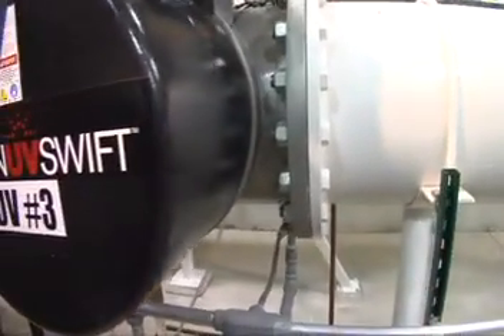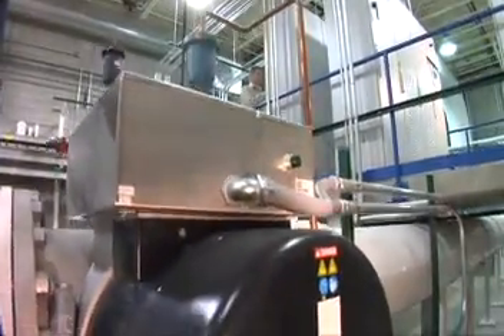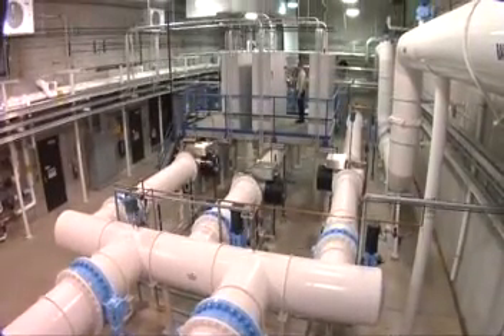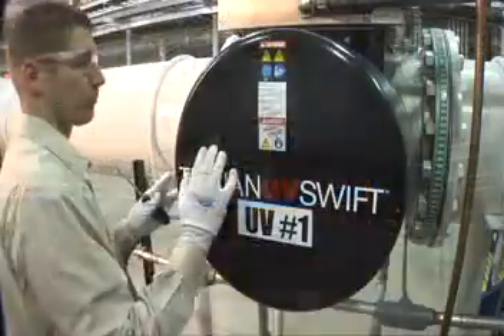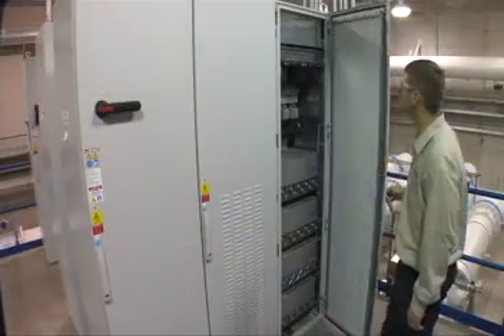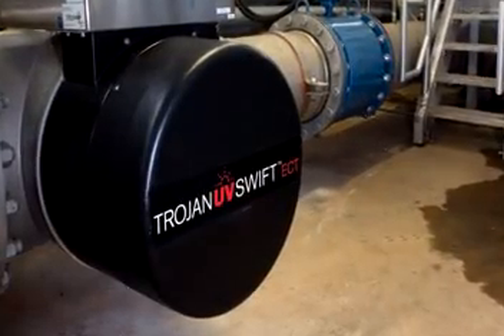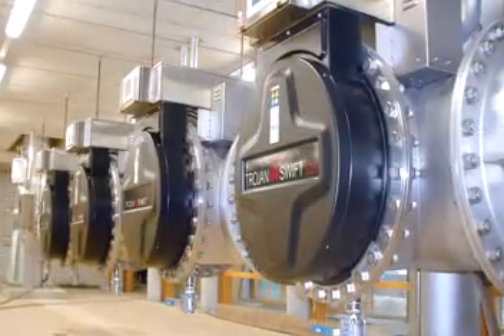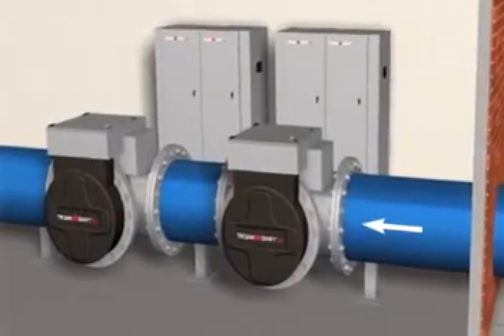TrojanUVSwift & TrojanUVSwiftECT Overview and Features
The TrojanUVSwift™ offers proven performance against waterborne pathogens including viruses, bacteria and protozoa. This compact system has demonstrated its installation flexibility and effective, reliable performance around the world. Available in multiple inlet/outlet diameters, it is well suited to drinking water disinfection projects -- new and retrofit applications -- for a wide range of flow rates. The TrojanUVSwift™ is also upgradeable to models designed to treat the compounds responsible for seasonal taste and odor events (e.g. MIB and geosmin) and other chemical contaminants.